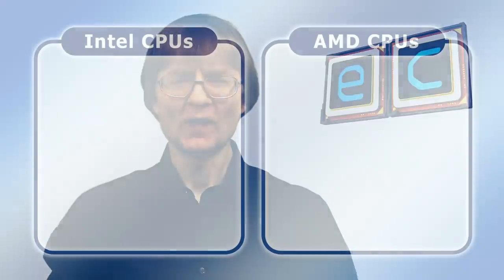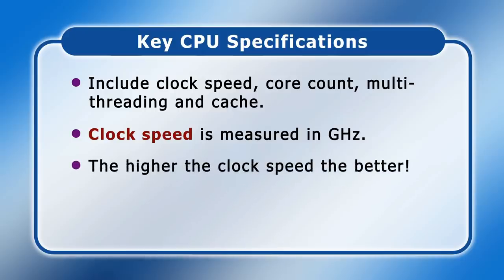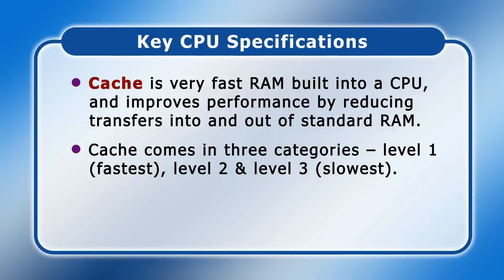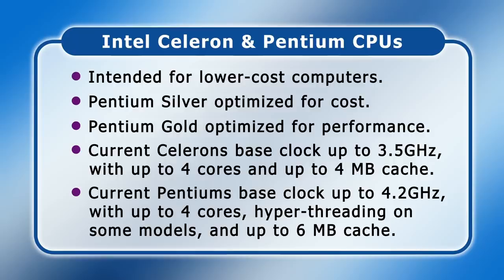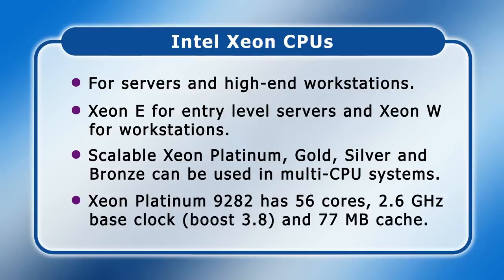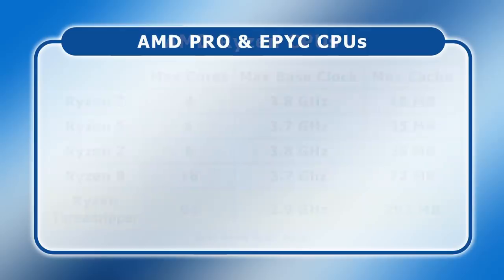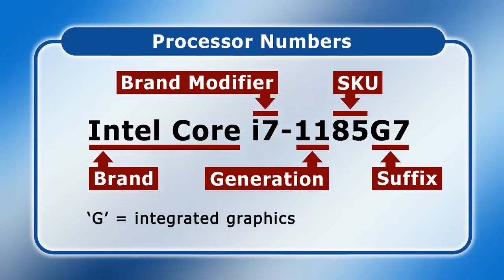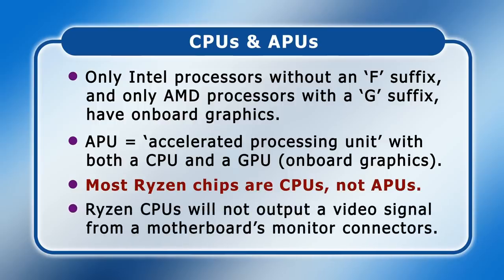Explaining Intel & AMD CPUs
AMD and Intel processor families explained, including Atom, Celeron, Pentium, Core, Xeon, Athlon, Ryzen and EPYC CPUs.

More information on specific CPUs mentioned in this video is available at the following links:

Chapters:
00:00 Introduction
00:31 Intel & AMD Families
01:51 CPU Specifications
04:05 Intel CPUs
07:12 AMD CPUs
09:03 Processor Numbers
11:44 Current CPU Prices